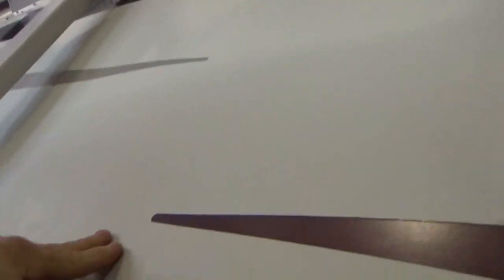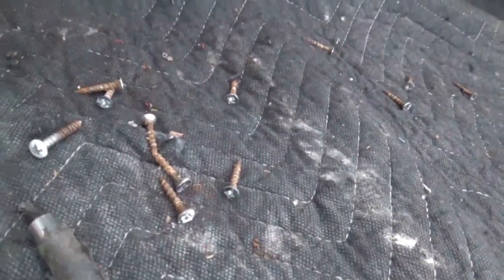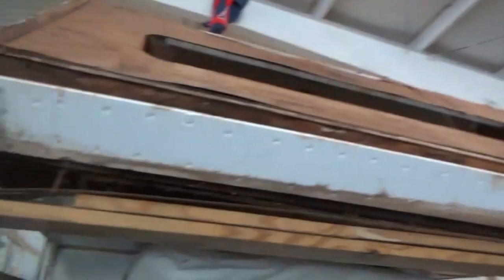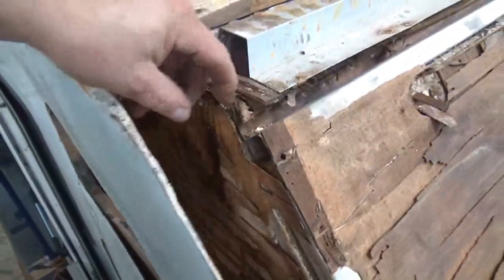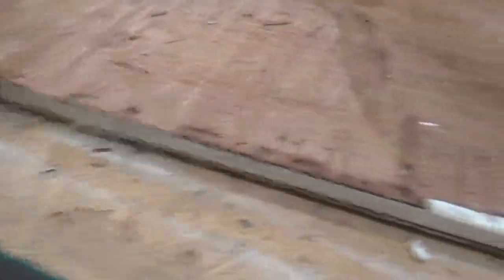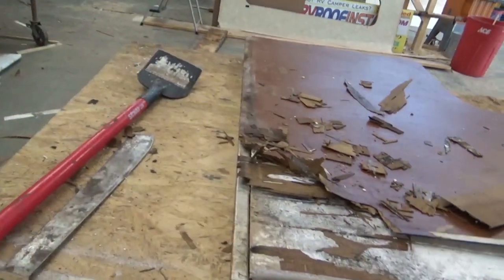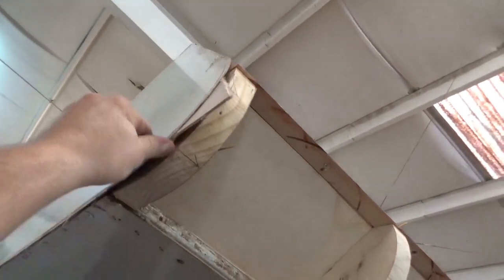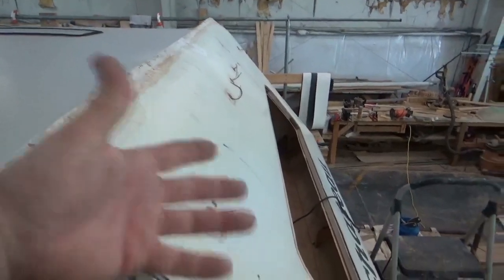CHATEAU: DELAMINATION AND ROOF INSTALL